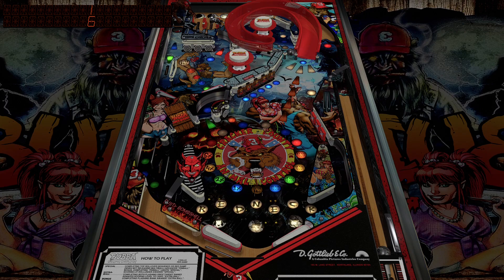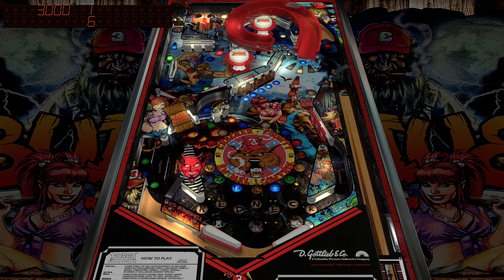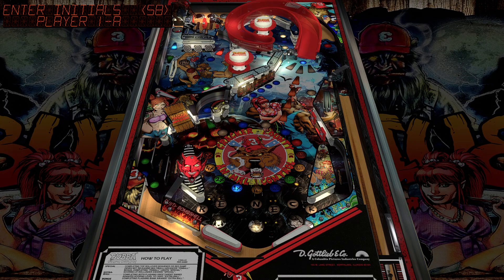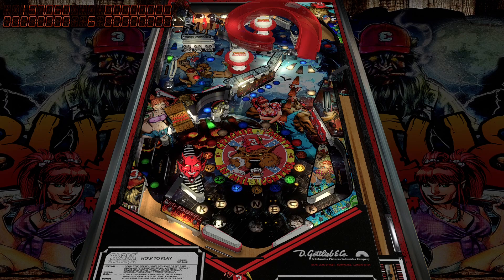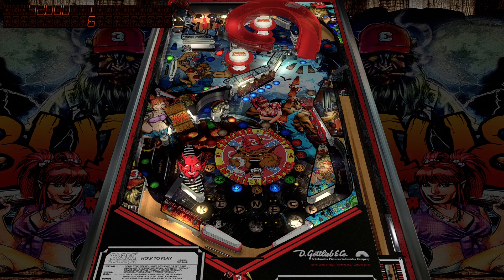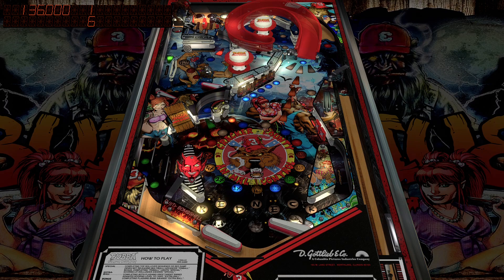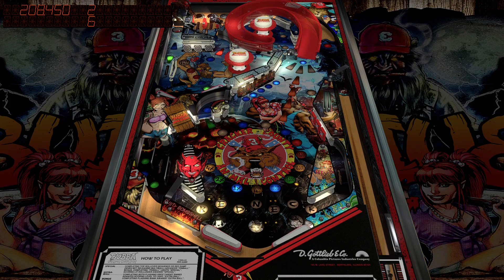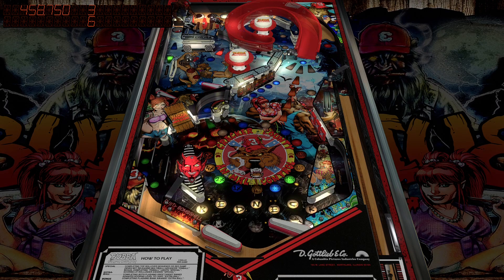Bubba the Redneck Werewolf VPX (2017) By HauntFreaks v1.1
In this video, I am playing a VPX reskin of Gottlieb's Hollywood Heat called Bubba the Redneck Werewolf which is based on the Campy B movie of the same name from 2014. If you love custom artwork and good ole Solid State gameplay from Gottlieb, give this one a try!